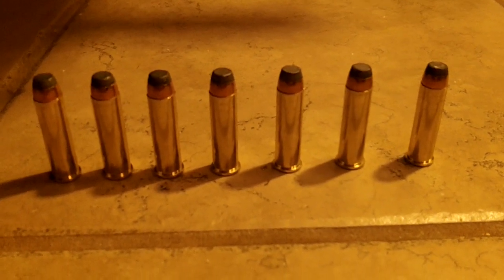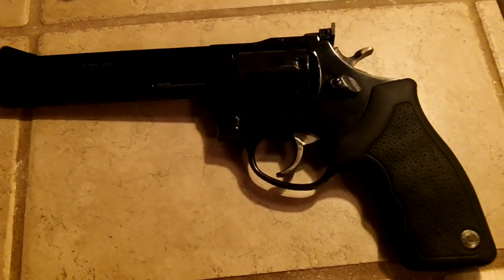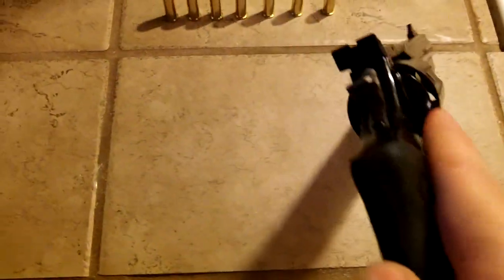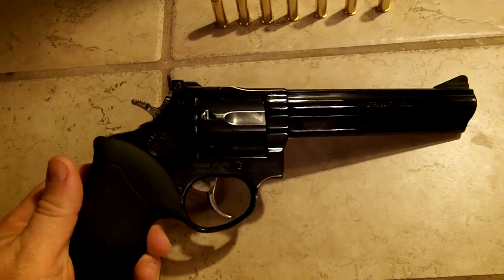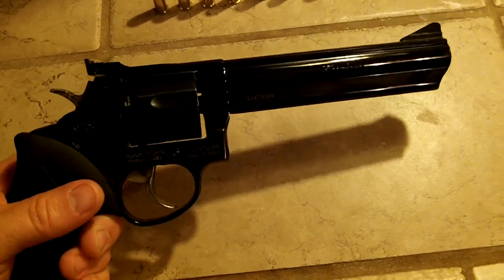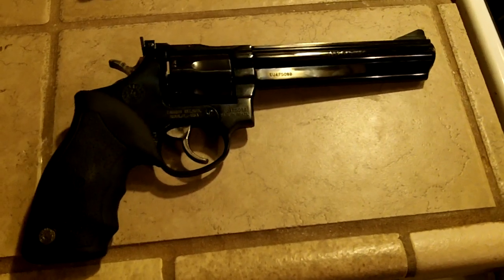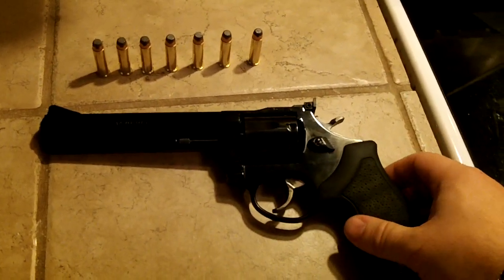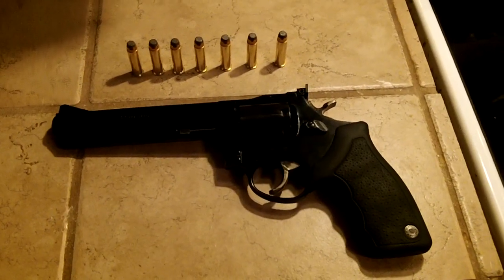Taurus model 66 .357 magnum revolver review.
This is my new .357 Taurus revolver. Great gun for home protection. I give a few details and specs on this fine piece of craftmanship.